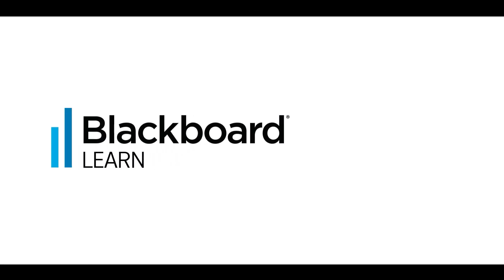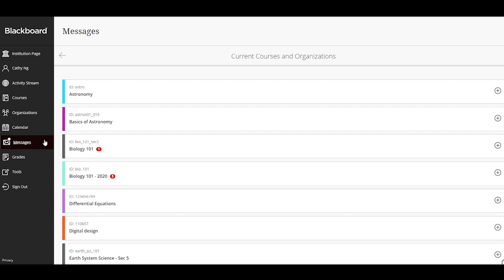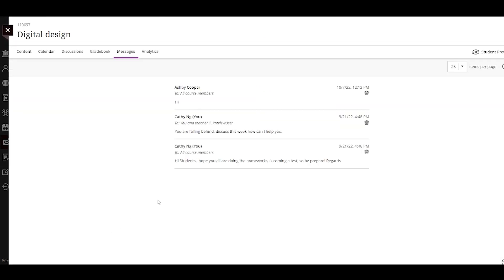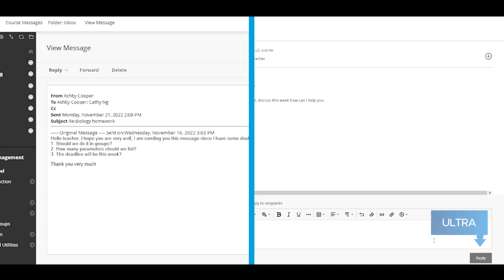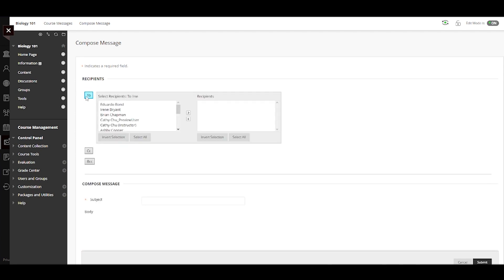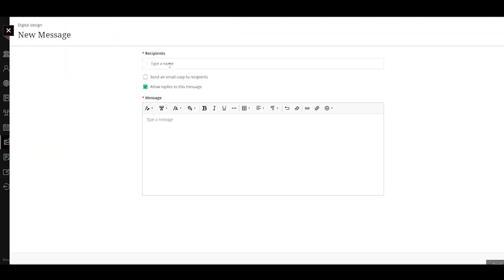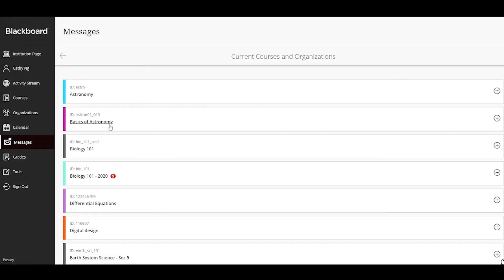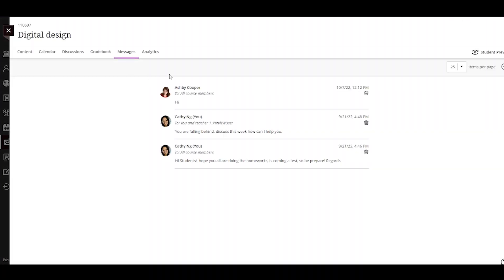Messages in Blackboard Learn with the Ultra Experience (Retired - Unlisted)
In Blackboard Learn with the Ultra Experience, your messages all have one home—just like a normal inbox, but better. You can access all your messages right from the base navigation, or from your course. This video will take you on a functionality tour of the Messages feature.